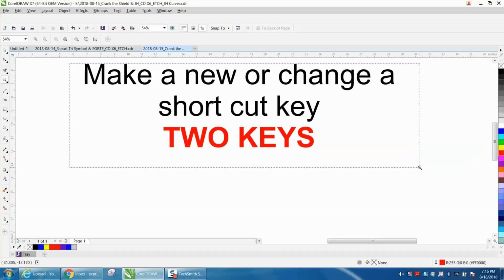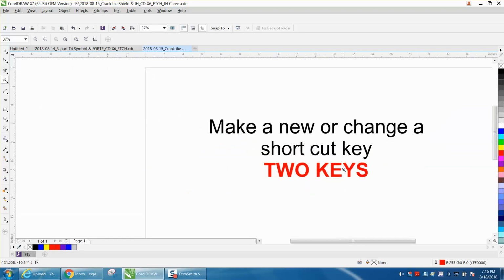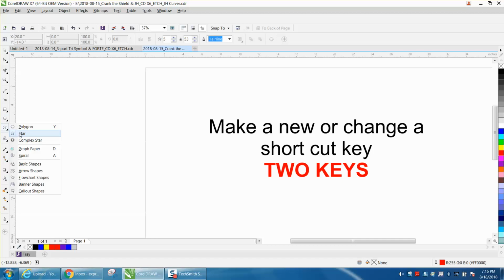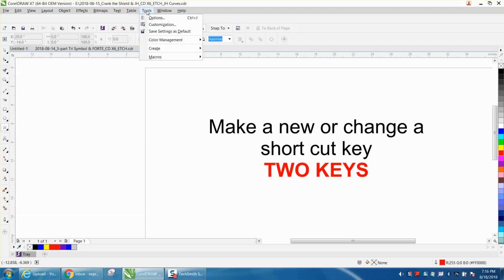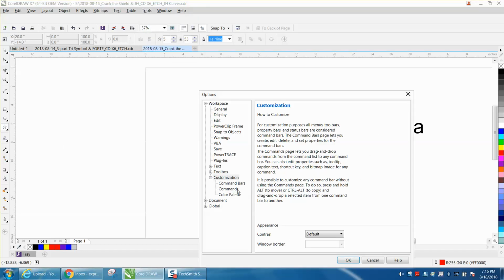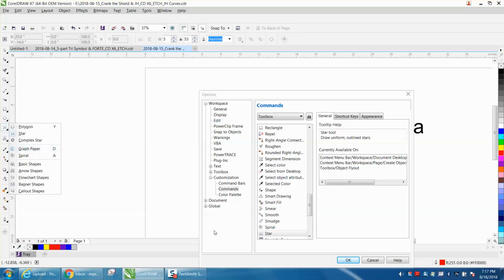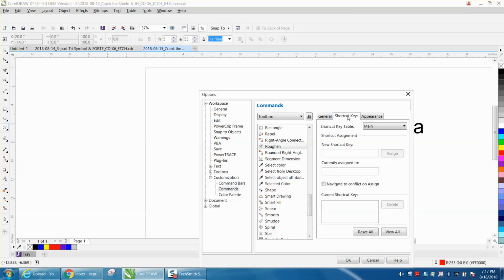Corel Draw Tips & Tricks Make a new or Change a short cut key Part 2